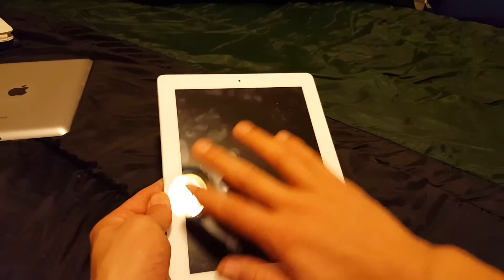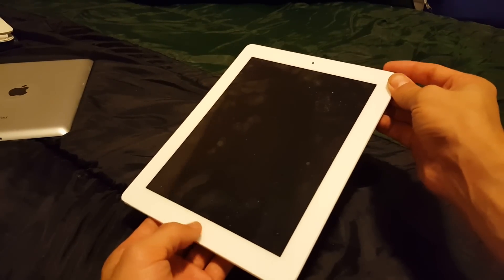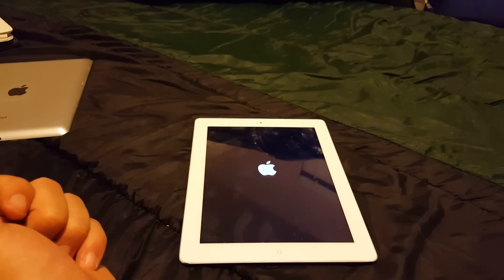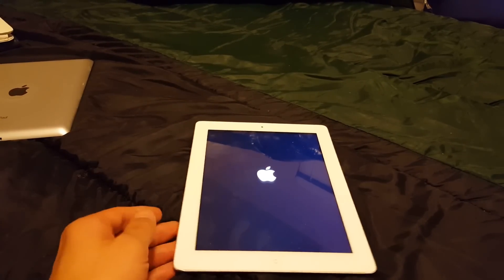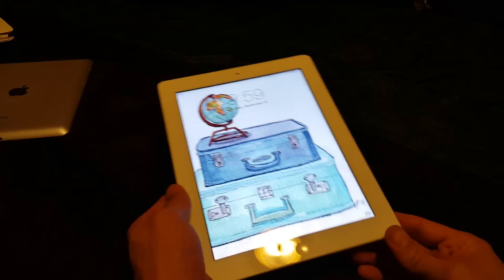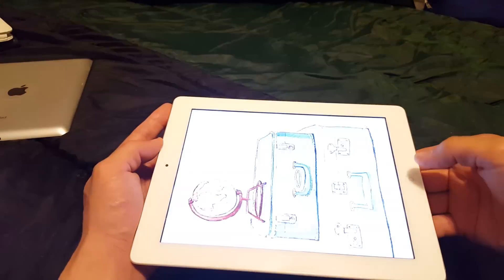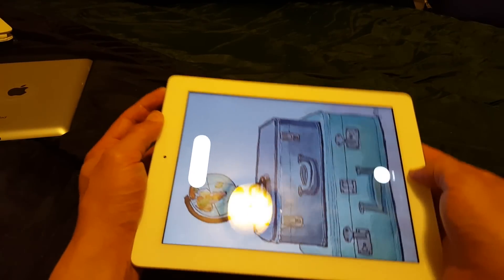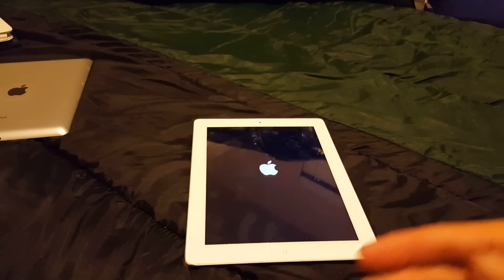ALL IPADS: HOW TO FIX A DISPLAY THAT WONT TURN ON/ BLACK SCREEN / BLANK DISPLAY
If these steps do not work, you can try using dr.fone - iOS System Recovery with NO DATA LOSS

Display not working or not coming on? This should work for all Ipads (Ipad 1, 2, 3, 4, mini, etc)

Option 1: Hold down home and power button simultaneously until you see the Apple logo.
Option 2: Same as option 1 but this time have your power cable plugged into your computer or wall outlet.
Option 3: Hold down power button for 3 seconds then hold down the home button until Apple logo appears.

Hopefully one of these options worked for you. Any subs and likes is appreciated. Thanks.